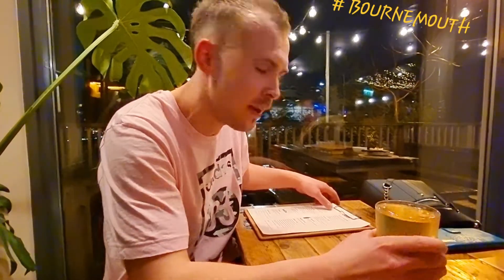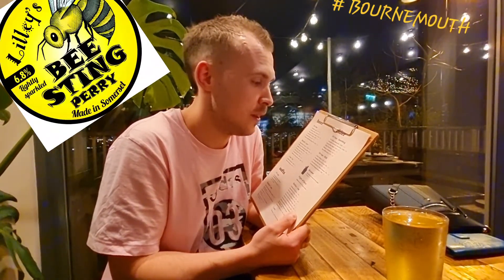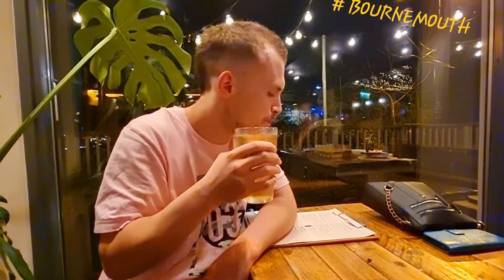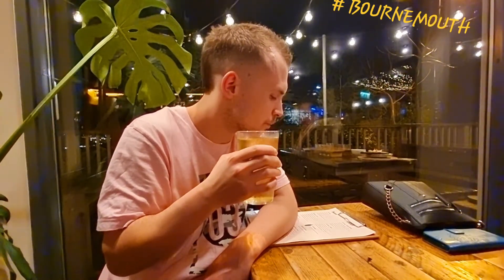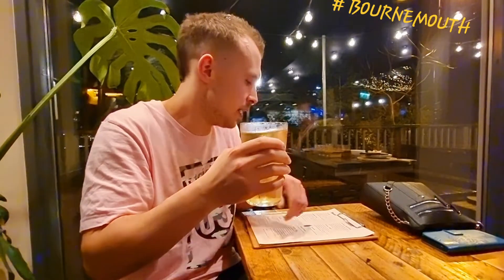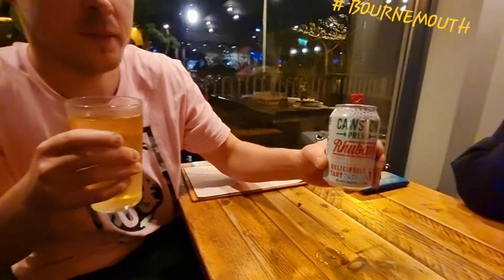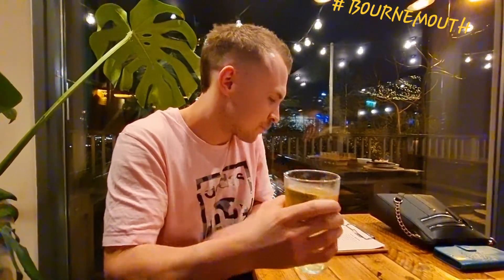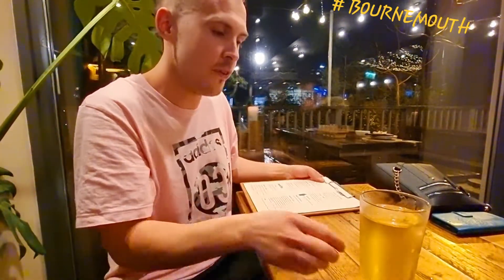# 42.BOURNEMOUTH WEEKEND AWAY 🐝 BEE STING # BEER REVIEW CLUB 🍺 🍻 🍺 🍻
# LILLEYS
# BEE STING
# 6.8 %